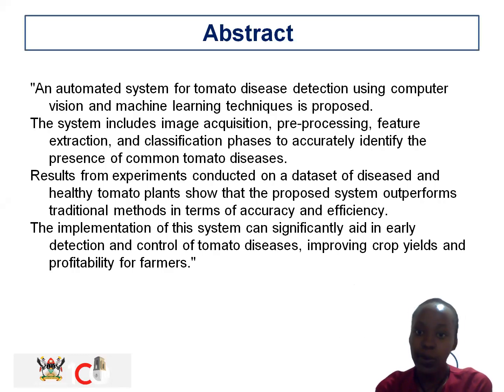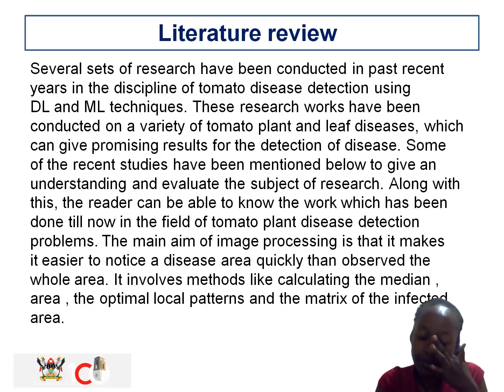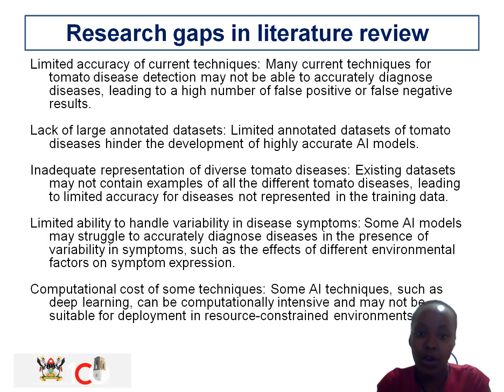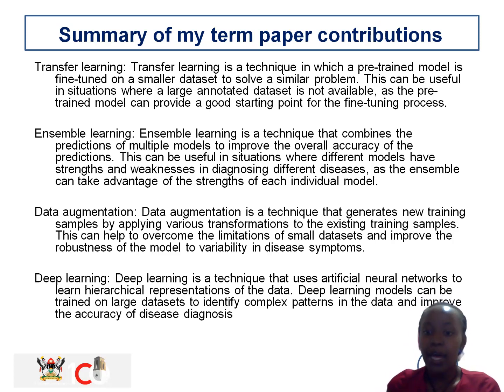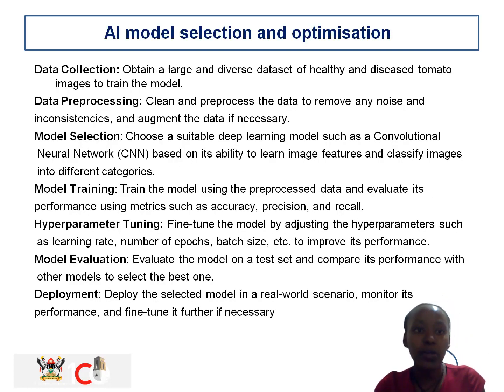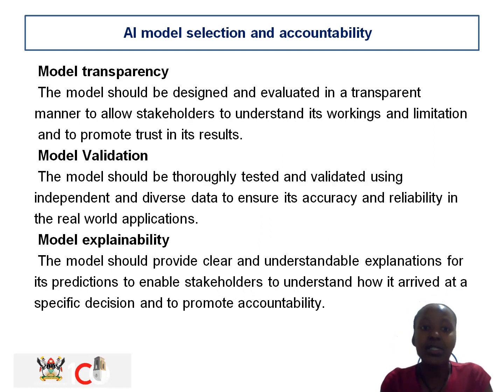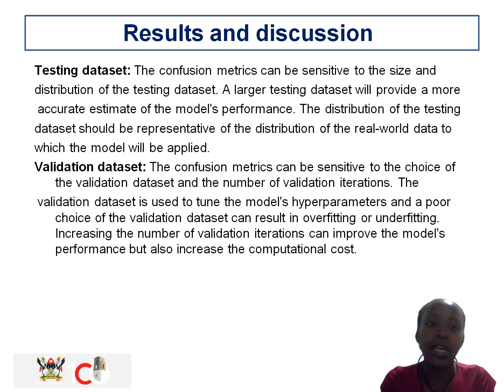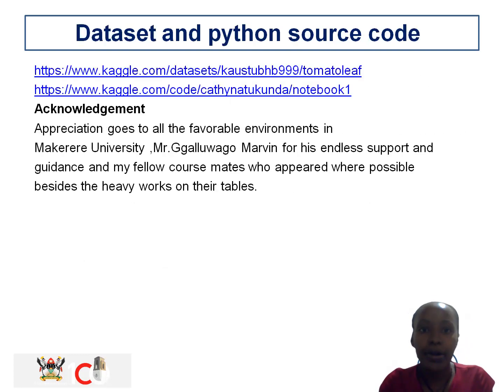term video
Final term paper for my Tomato Disease Detection model